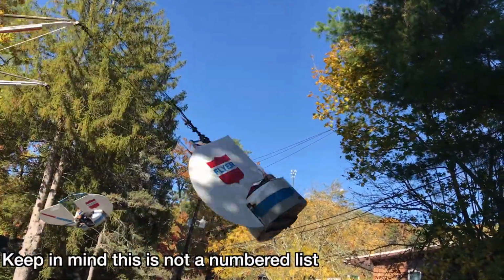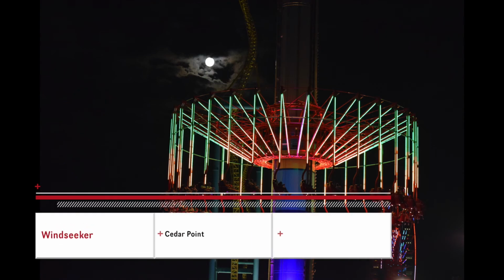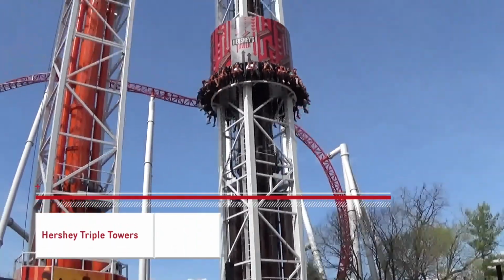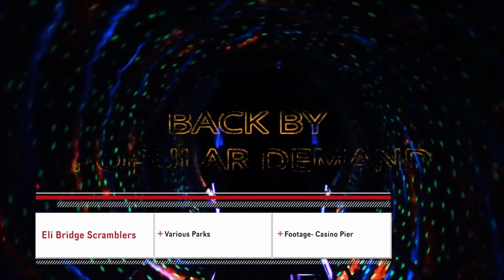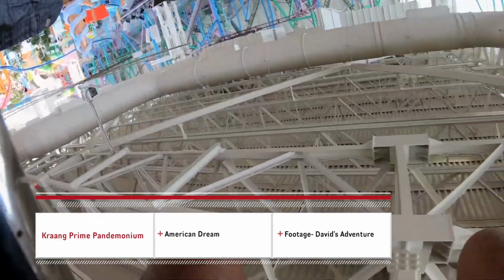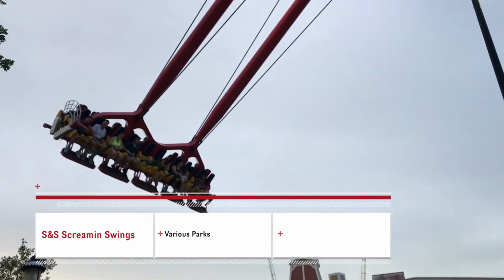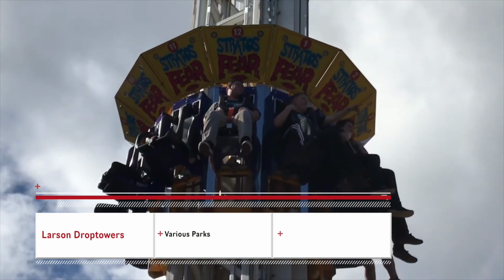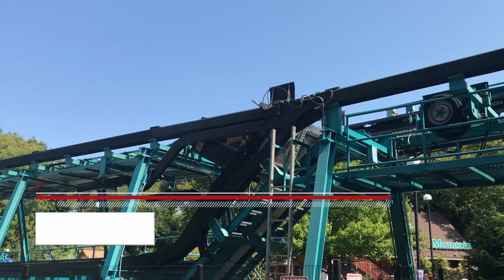15 Best Flat Rides in the U.S. Feat. Beyond The Thrills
Nick and I teamed up to bring you some of our favorite flat rides around the United States, since we didn't have lists that lined up for our favorites, we decided to make it non-ranked, and is just a compiled list.